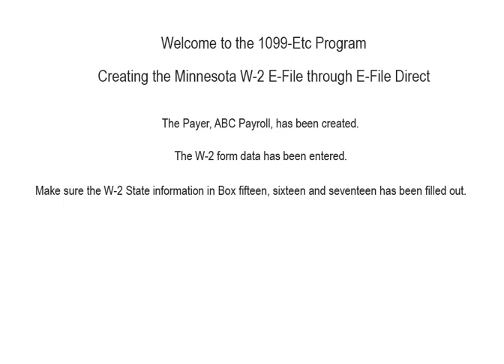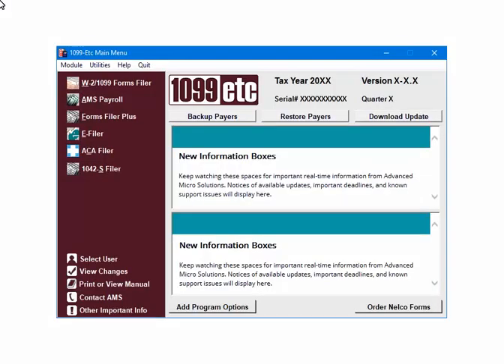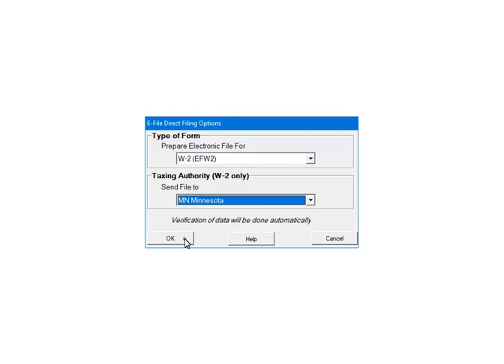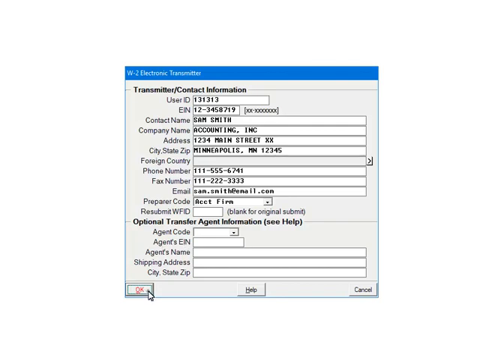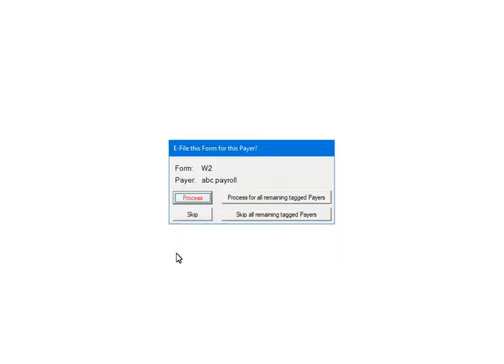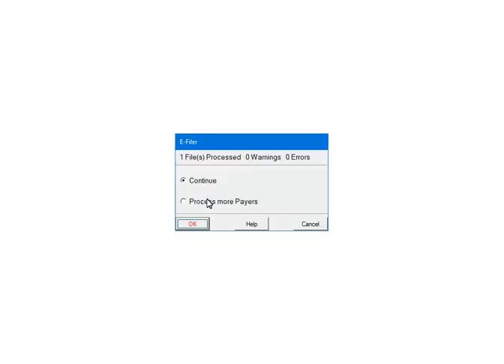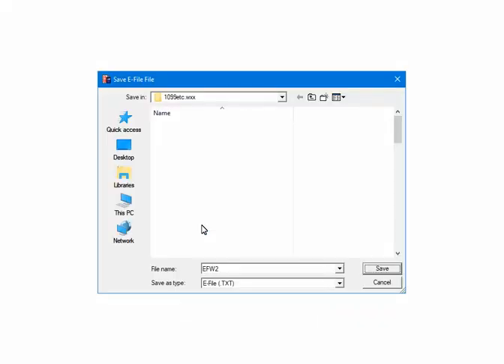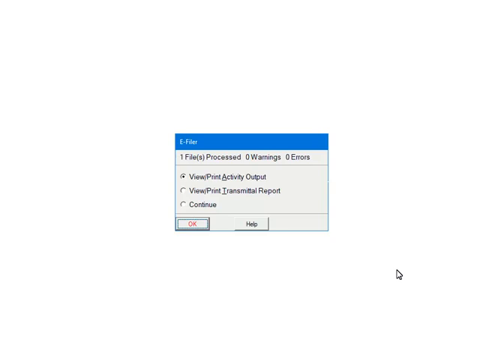Minnesota - W-2 E-Filing Using E-File Direct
This tutorial will demonstrate how to create a W-2 File for Minnesota using E-File Direct.  Once the file is created, it is the User's responsibility to upload that file to the State.